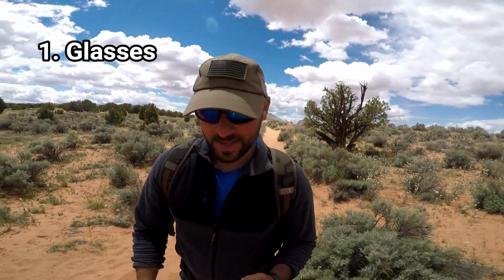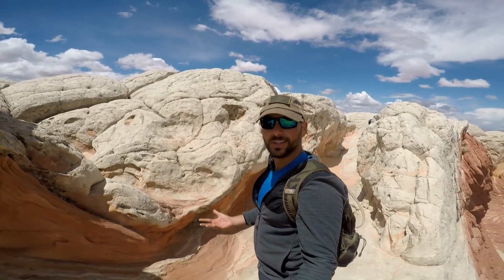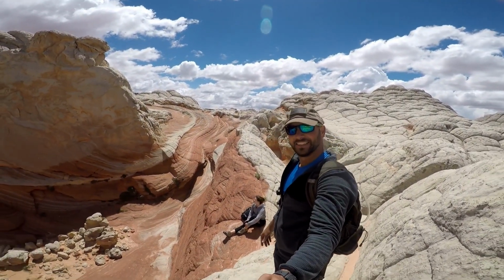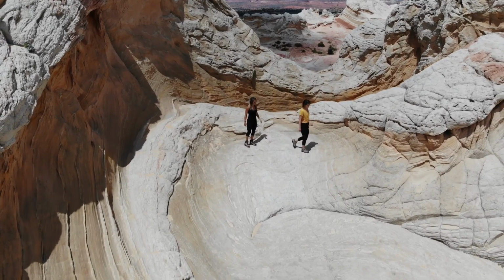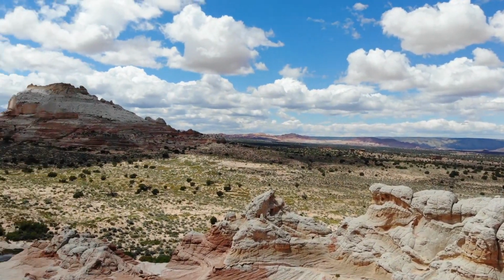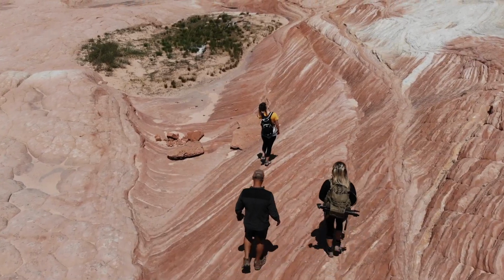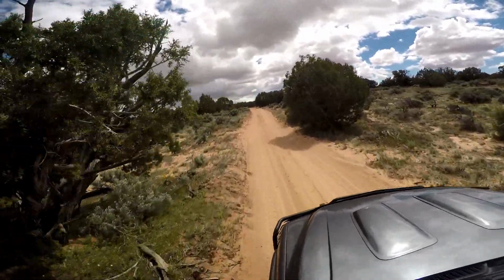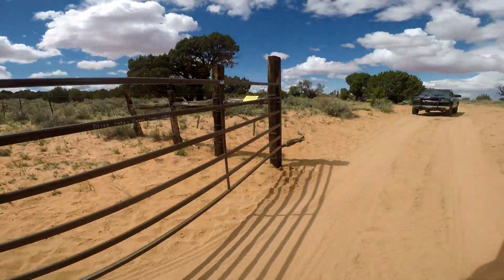Hike White Pocket / Vermilion Cliffs National Monument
Hike white pocket in Vermilion Cliffs National Monument. This Hike blows The Wave and Antelope Canyon out of the water!!! However, you better have high clearance and 4x4 experience. Hiking White Pocket is like being on Mars. The other worldly terrain will have wondering why this place is not being blown up on social media, but then you drive the 2 hour off road trip to get there and you understand why.

How to suport our channel???

Where are we Now? Find us @

Mountain Top Adventures stands for overcoming the mountains in front of us and enjoying the adventure along the way. Join us on our Mountain Top Adventure as we travel across the country and experience what its like to live full time off grid in a 27 Ft RV. Click this link to keep up with our RV life.

We want to visit all 58 National Parks in America and hope to take you along with us.